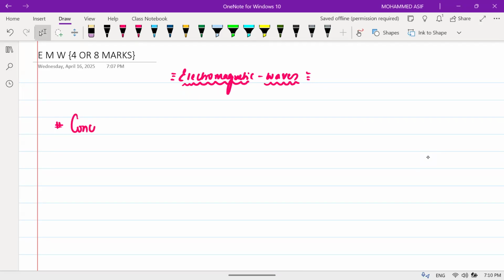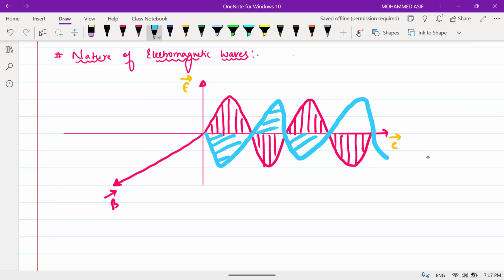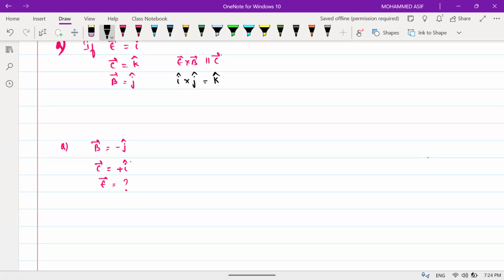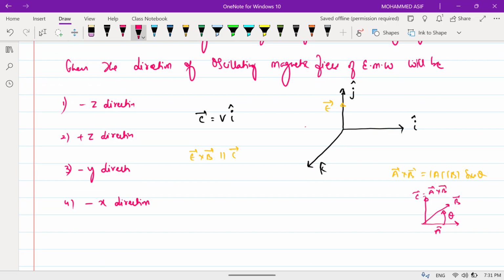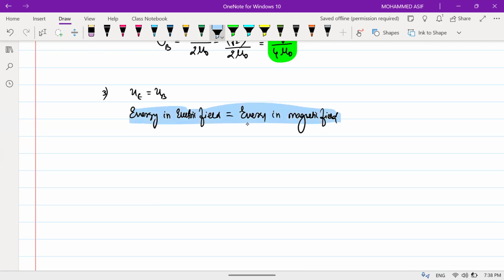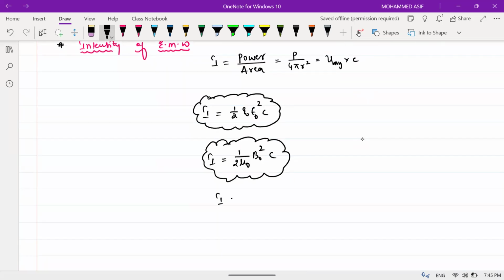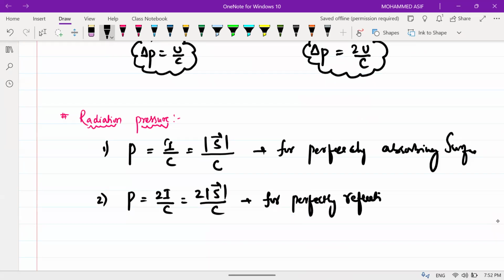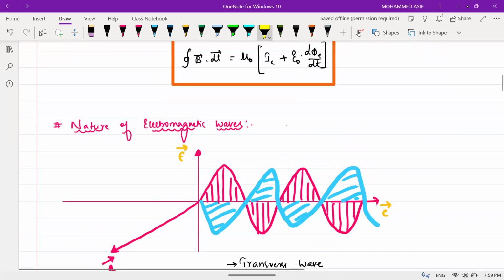EMW REVISION L1